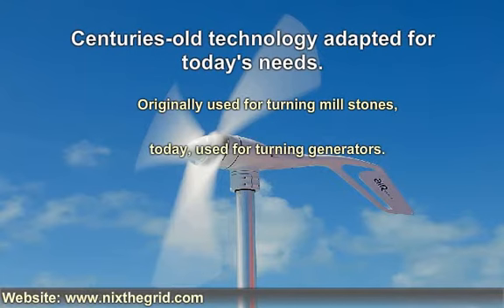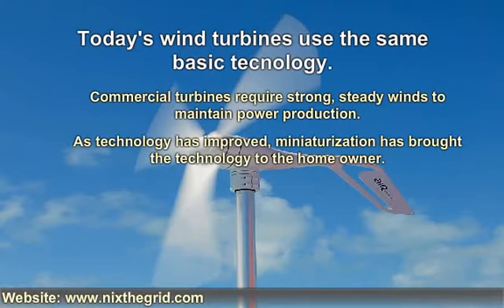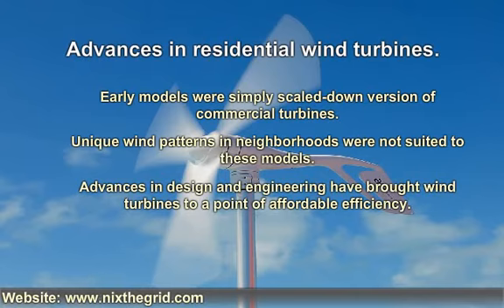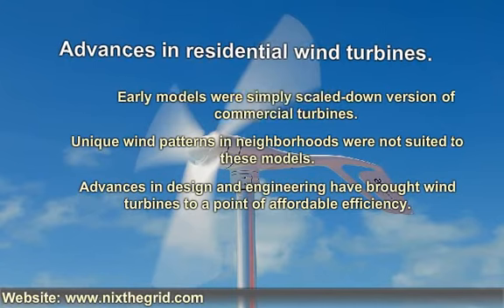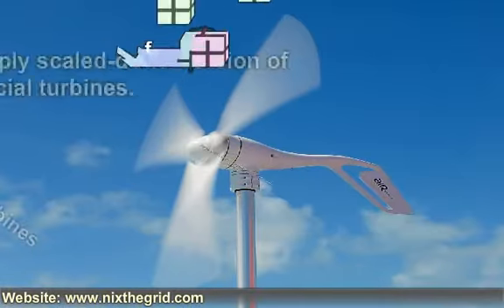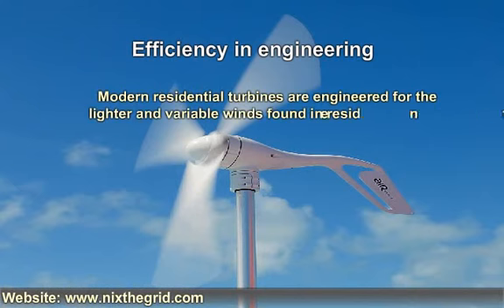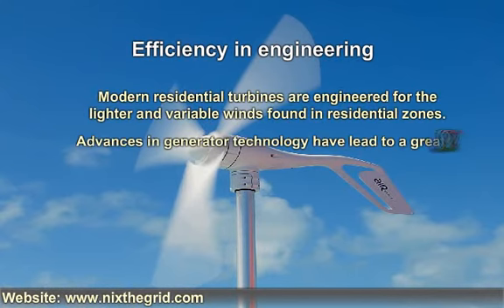Fundamentals of Residential Wind Power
Fundamentals of Residential Wind Power: Find out the basics of wind power for your home.  Energy independence is as close as next weekend.  for more details...